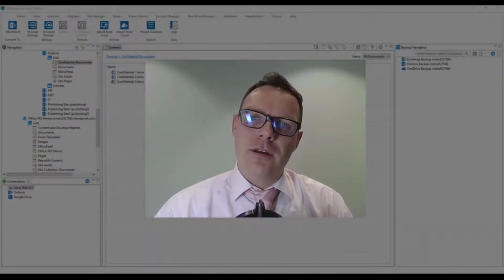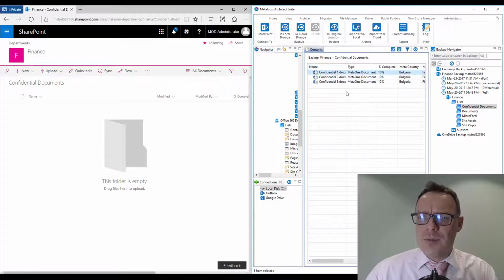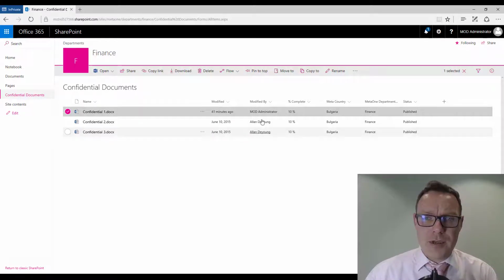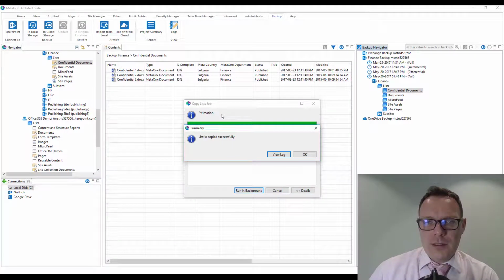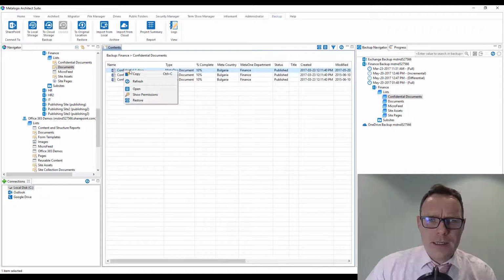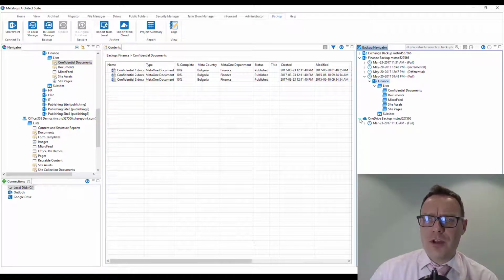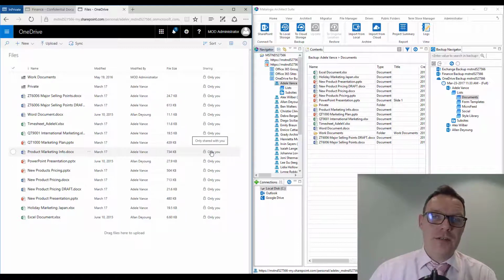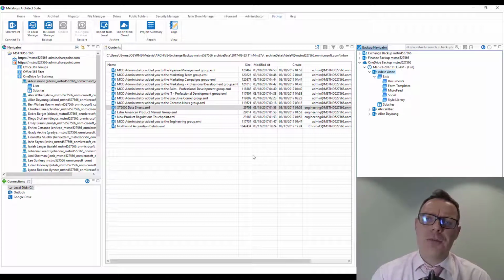EO301 - Restoring from a Backup